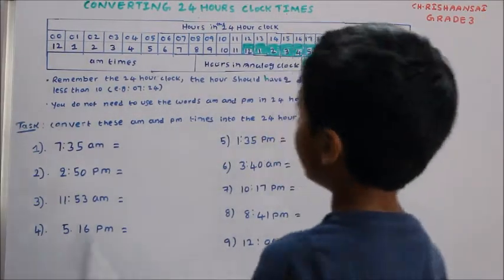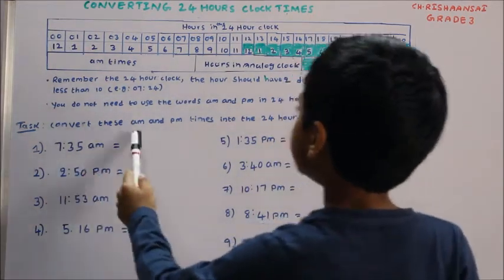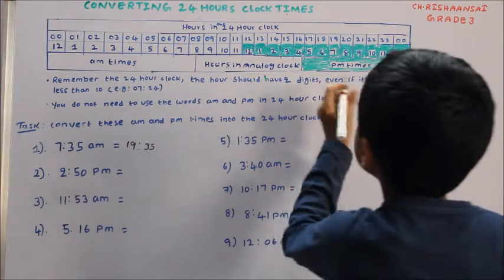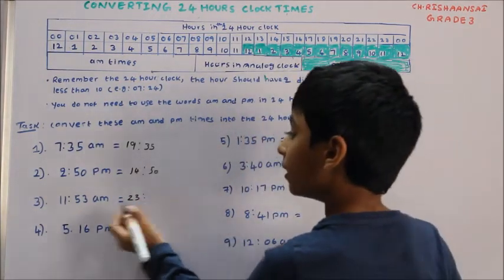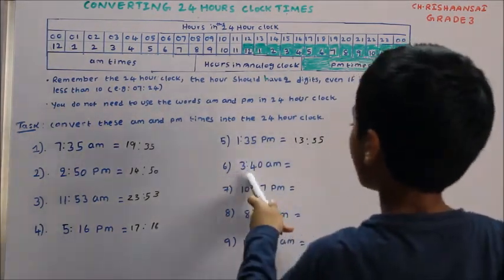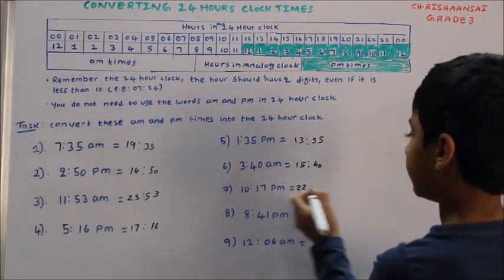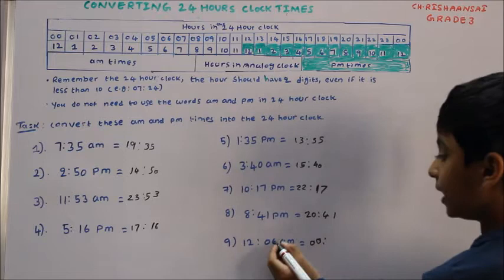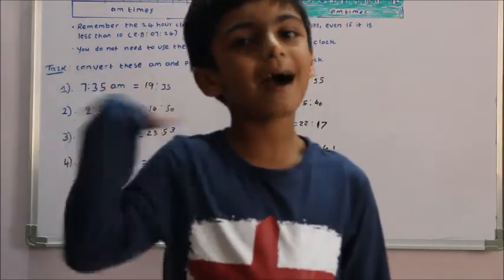24 Hour Clock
Exploring why the world tells time in 12 and 24 hours. Why is a day divided into two 12 hour parts, and what issues arise when we try to convey and communicate time.